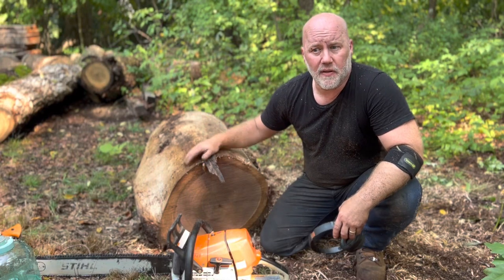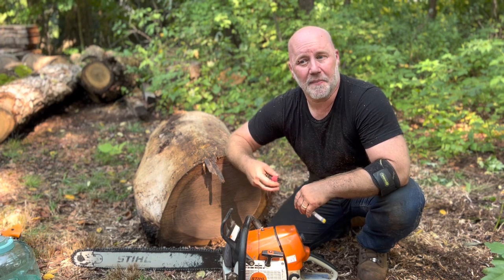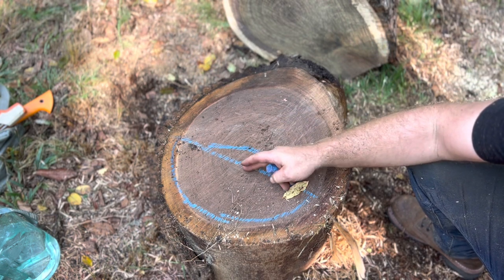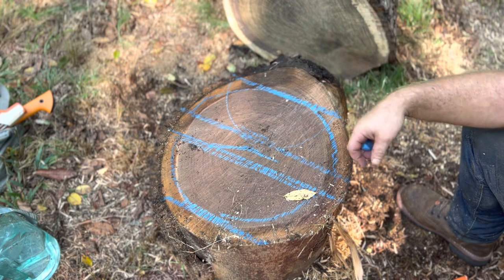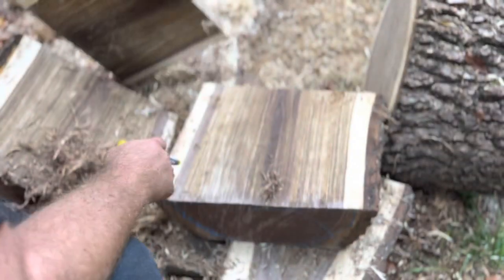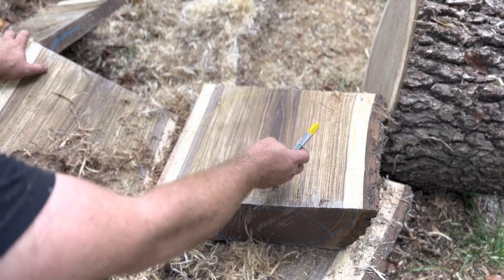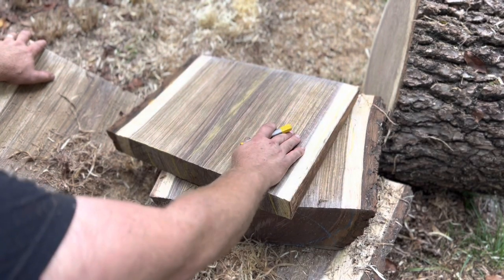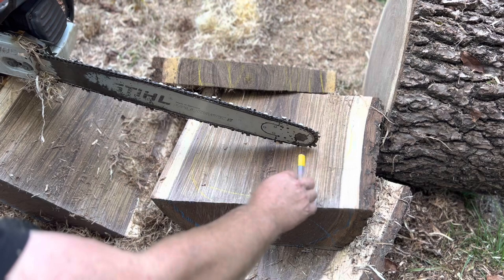Processing bowl blanks with a chainsaw (how to)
I'm using a full chisel non skip chain with a standard grind. No need for a ripping chain for this. Ripping chains are for milling (cutting) directly into end grain.

Ask questions in the comments. I'll do my best to answer them